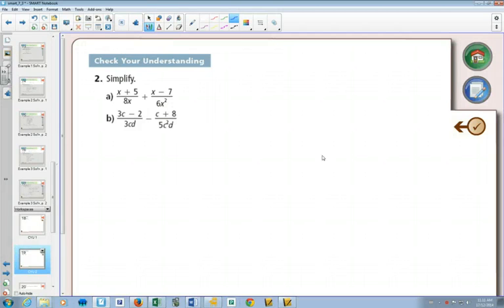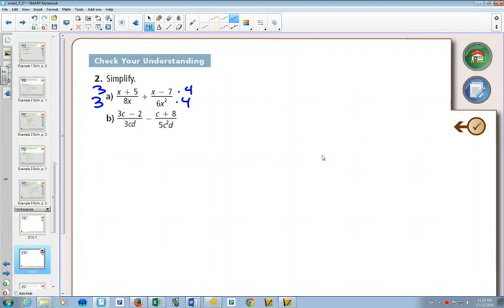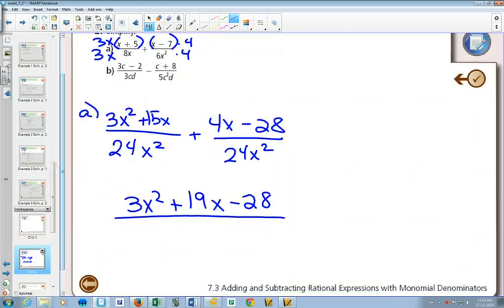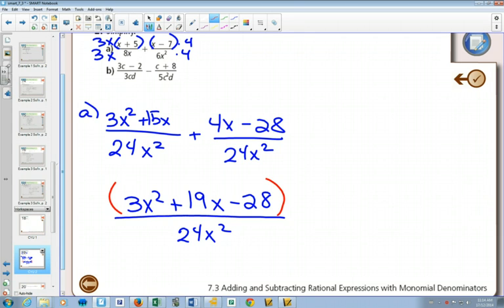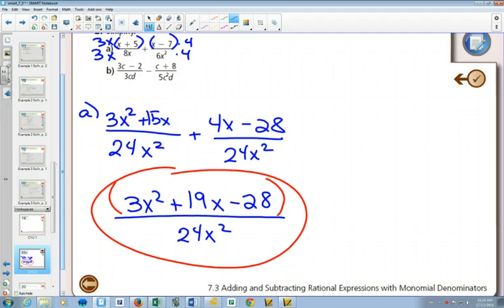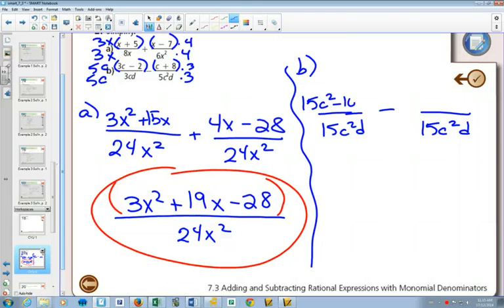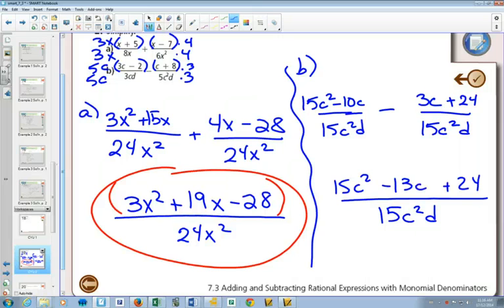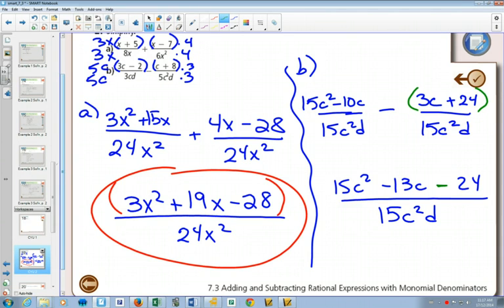30SP 7 3 Example 2